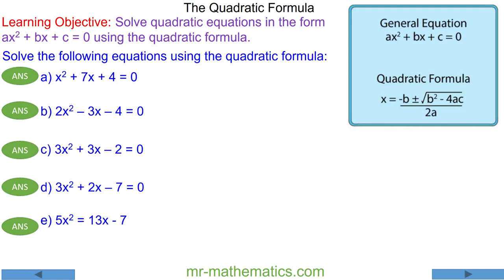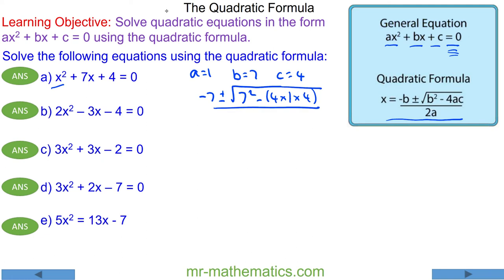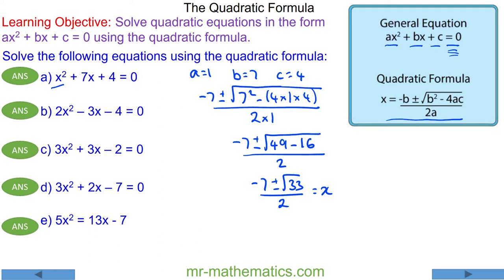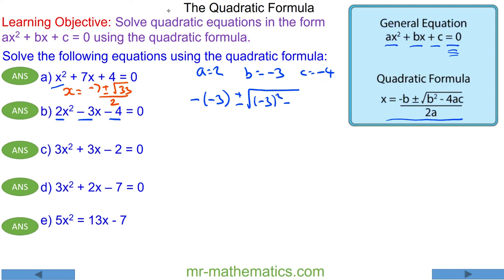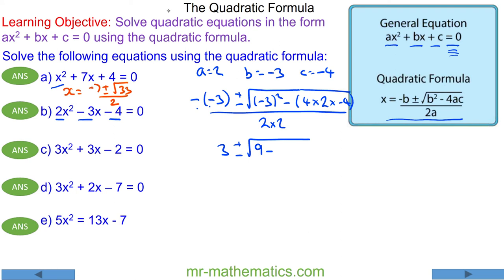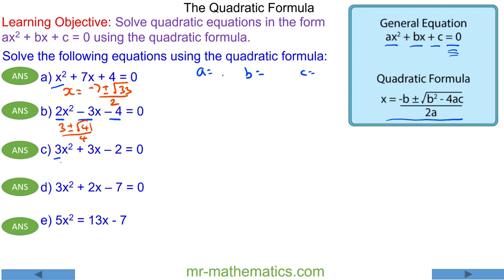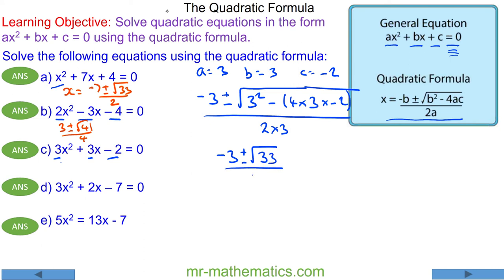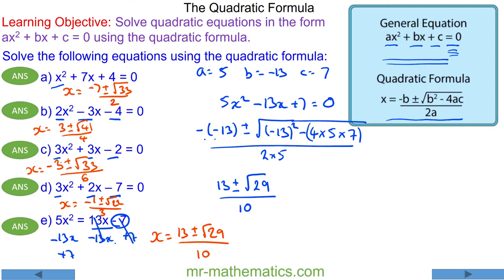How to use the Quadratic Formula to Solve Quadratic Equations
Quick tutorial demonstrating how to use the quadratic formula to solve quadratic equations

How to derive the quadratic formula by completing the square

Lesson includes a solving quadratic equations worksheet, PowerPoint, Notebook and Flipchart.